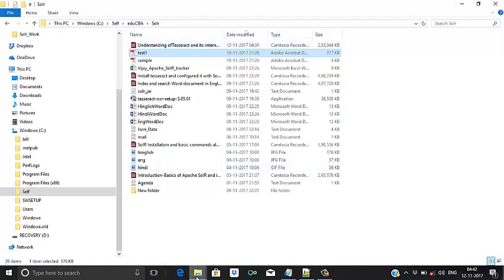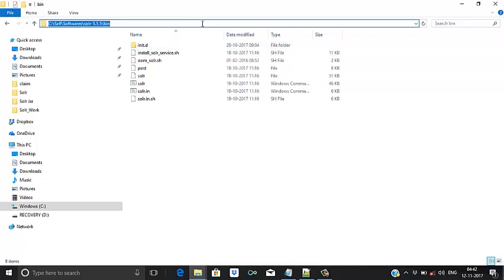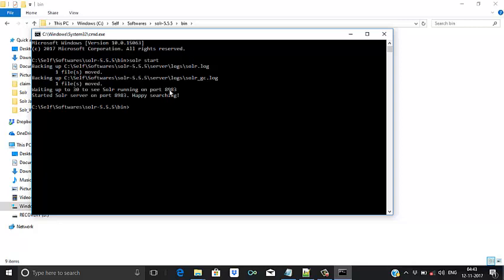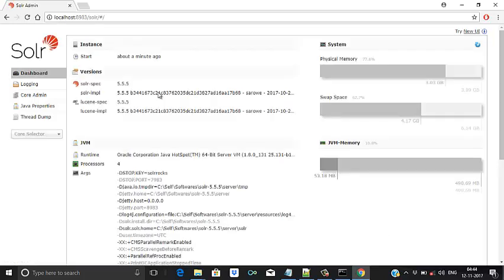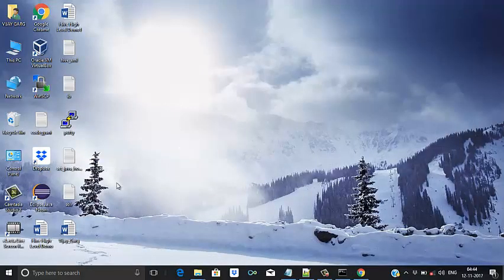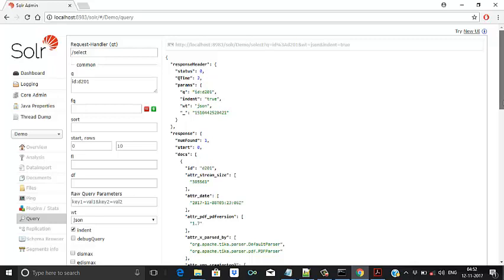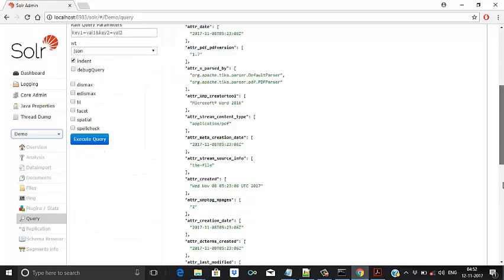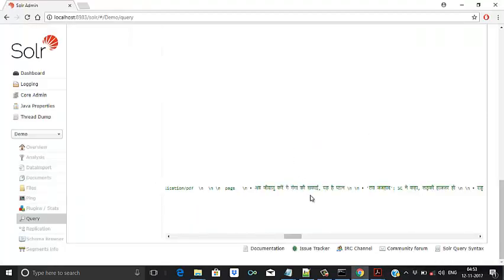Solr | 6 | Index and Search PDF Files in SolR with the help of Apache Tika.mp4